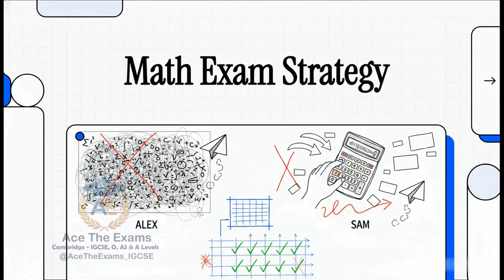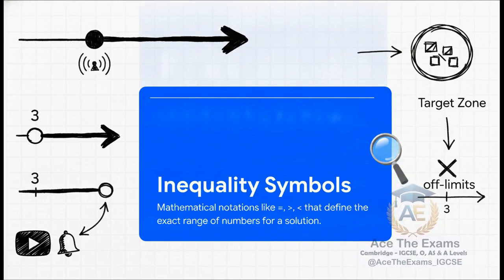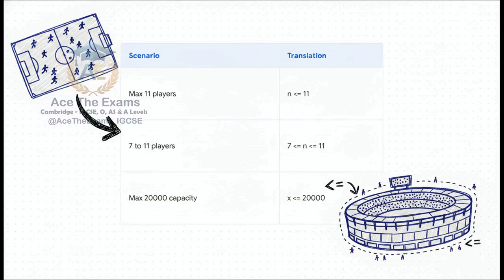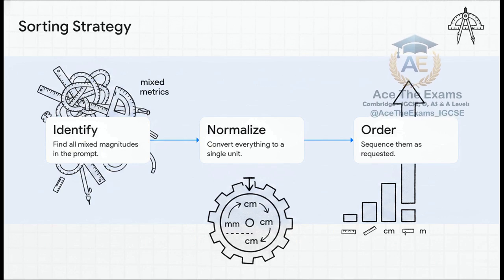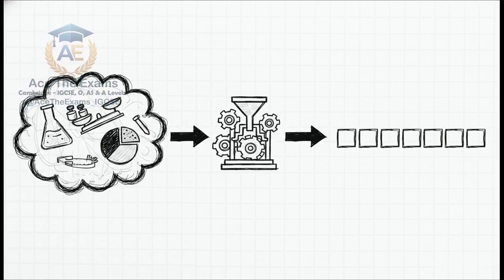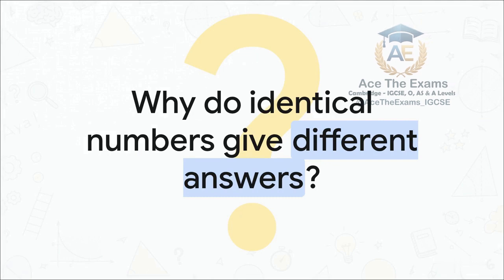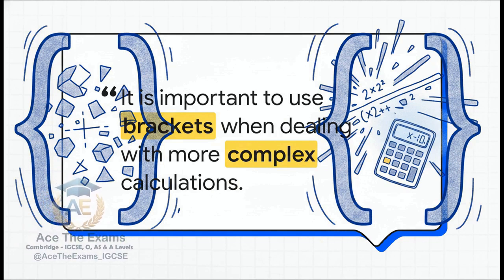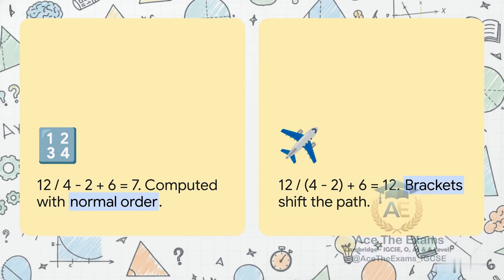A* Exam Guide: Calculations and order | Cambridge IGCSE Mathematics 0580 | Ace The Exams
Topic: Calculations and order
Subject: Mathematics 0580
Level: IGCSE